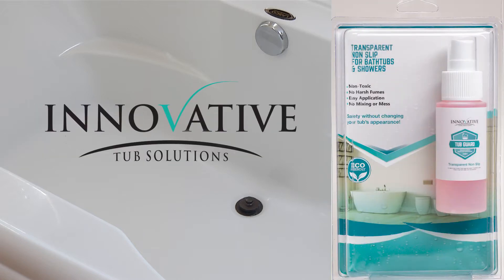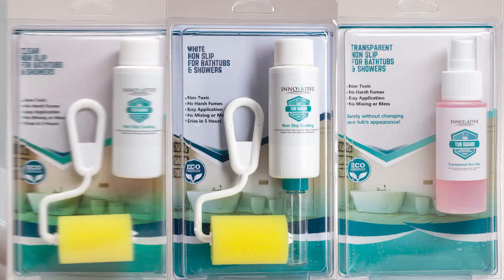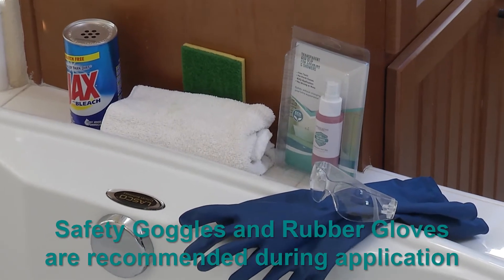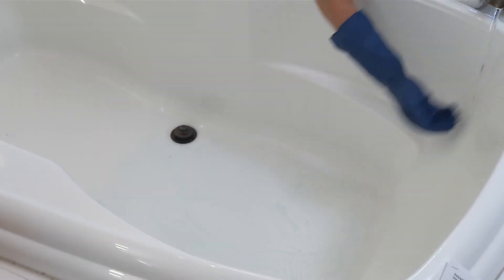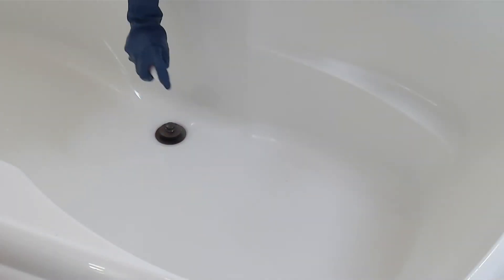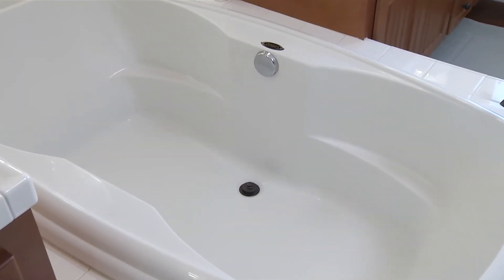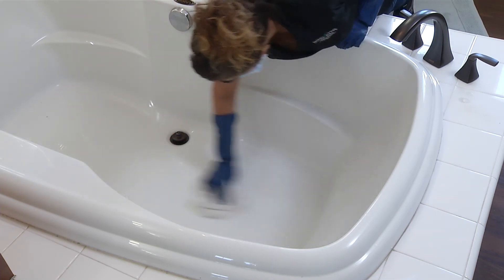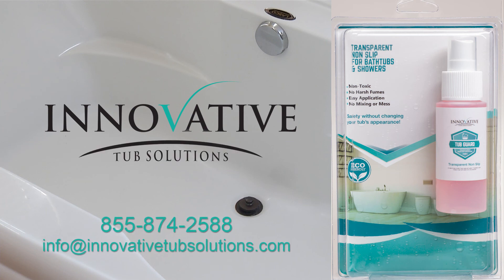How to Apply Tub Guard Transparent Treatment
Our new spray bottle makes it even easier to apply Transparent Treatment!  Make your bathtub or shower safe for your family without changing the appearance of the surface.  Easy to apply in just minutes!